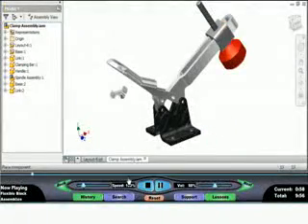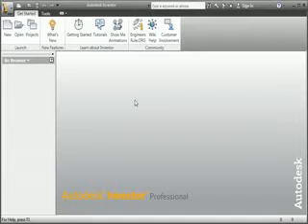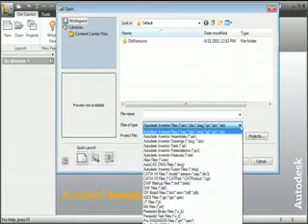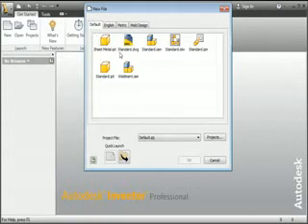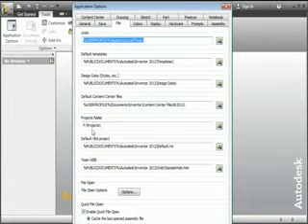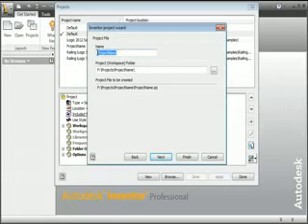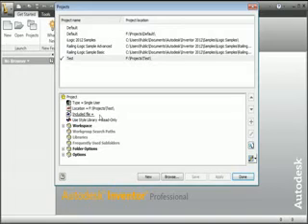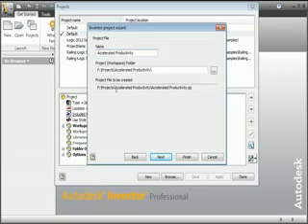Inventor 2012 Mini-Course Part 1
TEDCF Publishing - Autodesk Inventor 2012 Mini-Course Part 1. Learn how to get started! Learn more about our Autodesk Inventor 2012 tutorials